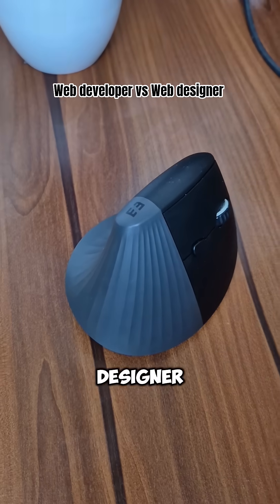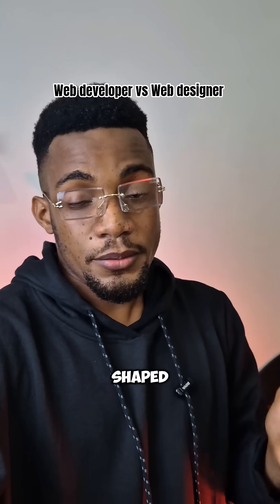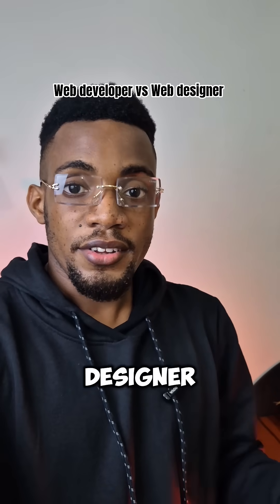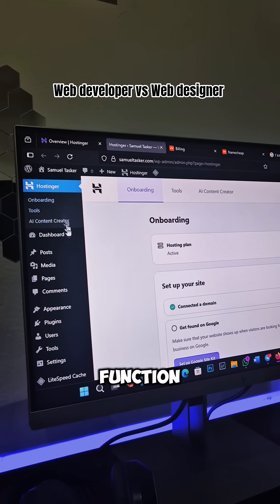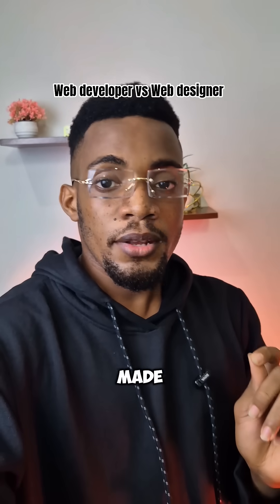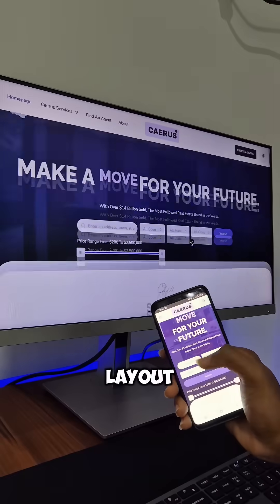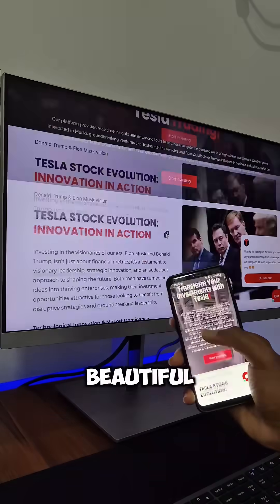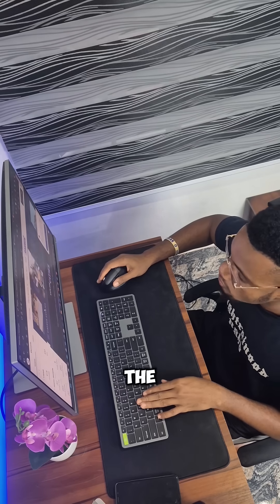Web Designer vs Web Developer: What you must know EXACTLY